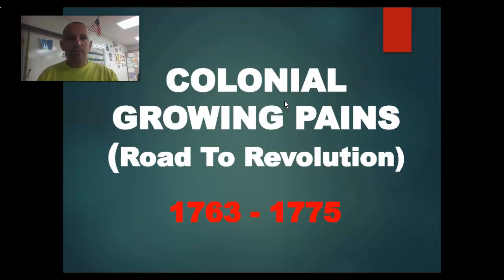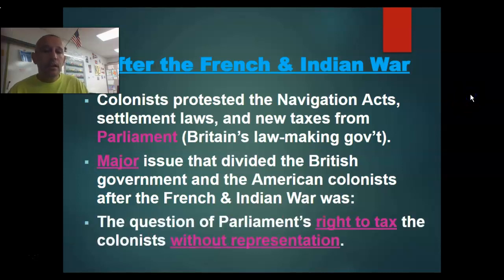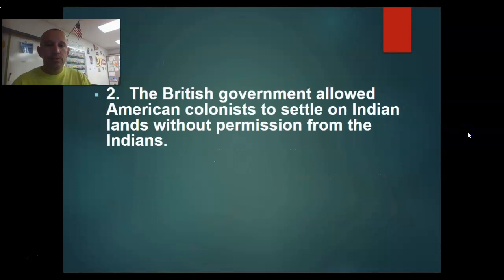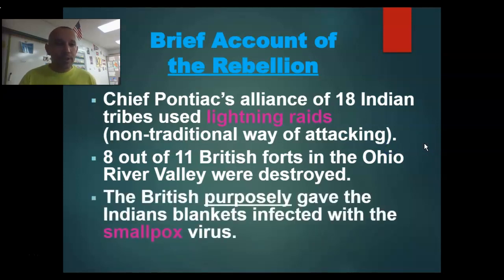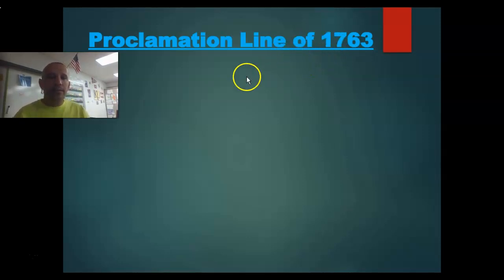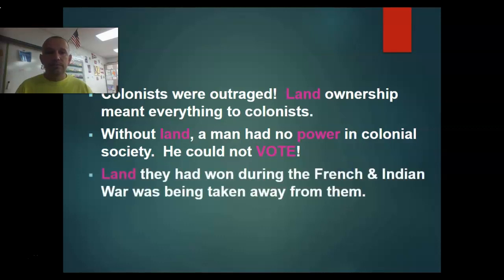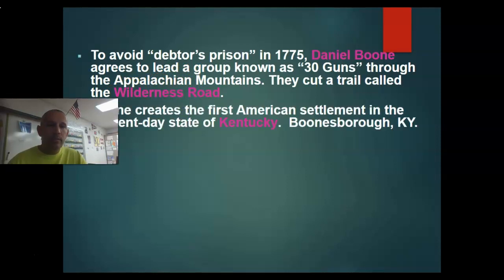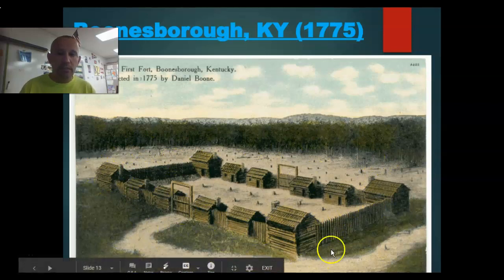Colonial Growing Pains